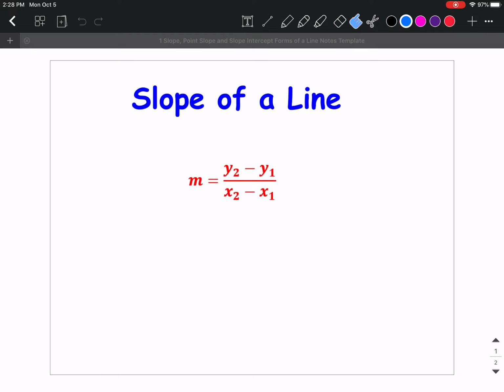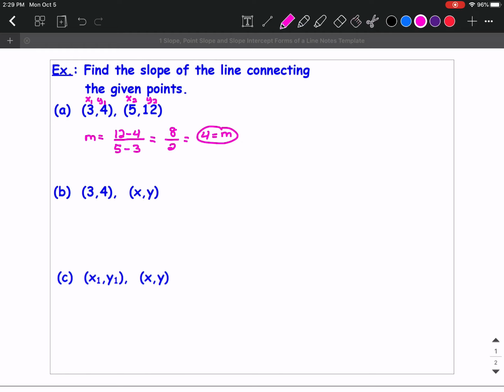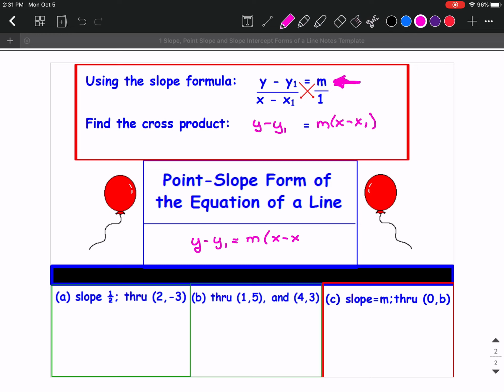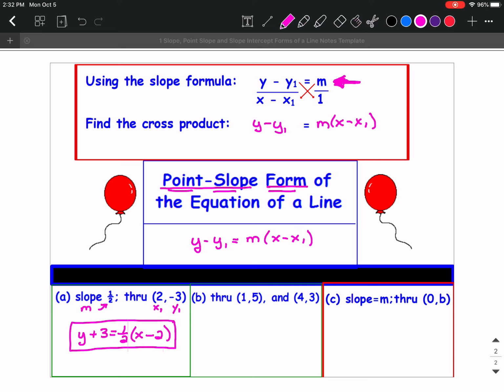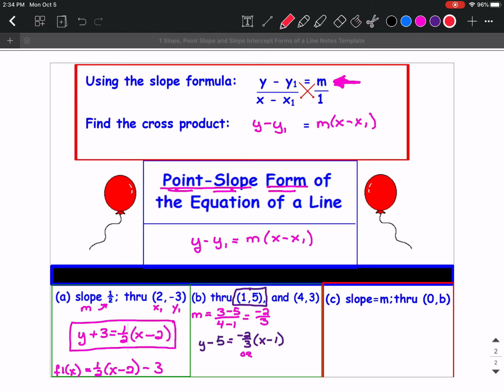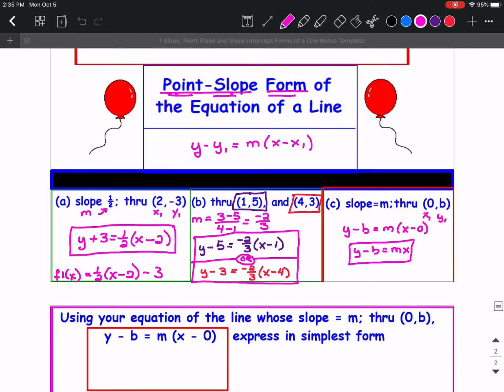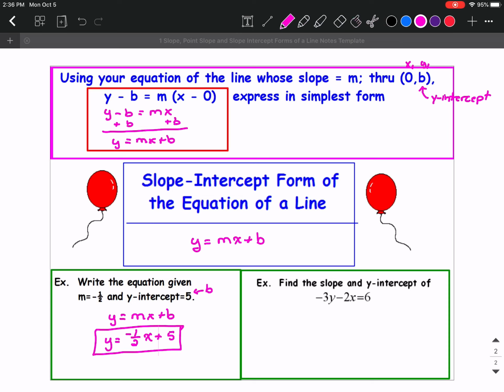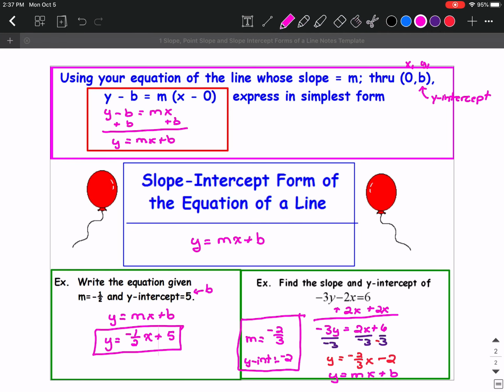1 Slope and Equations of a Line